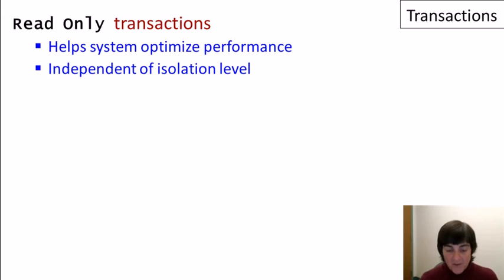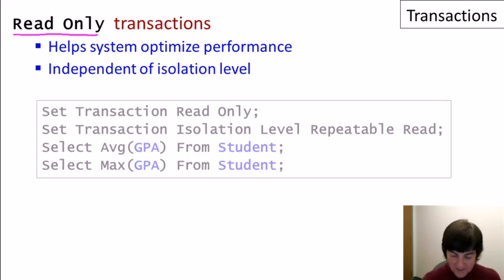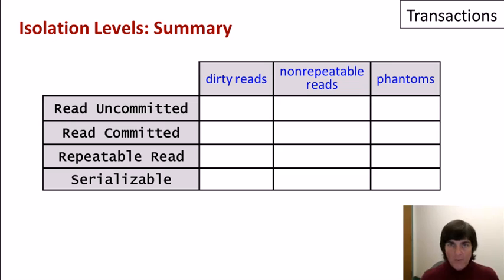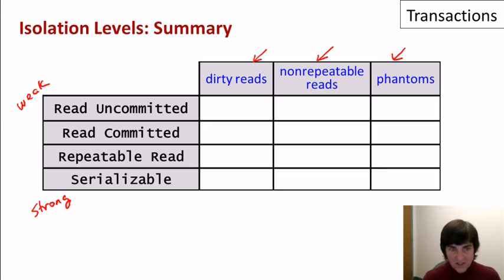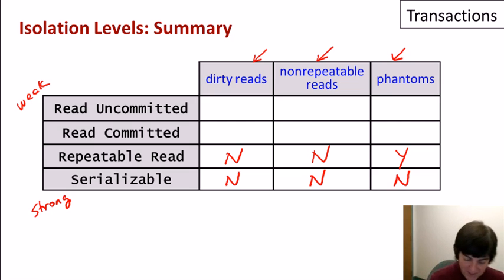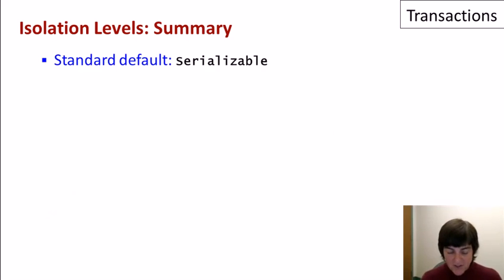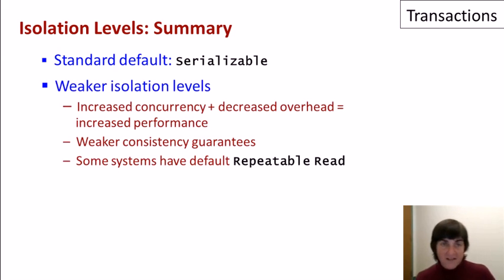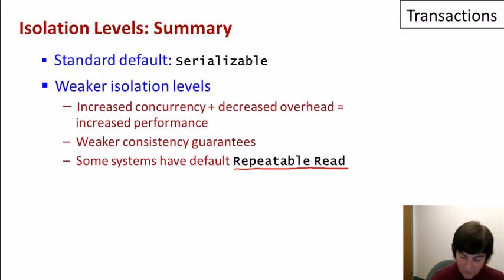12 03 isolation levels part4